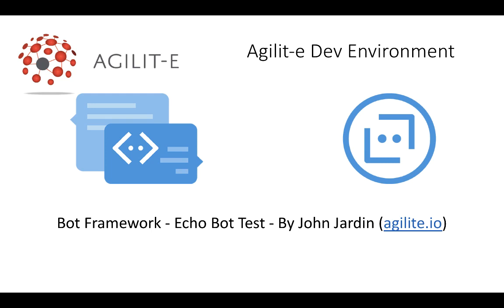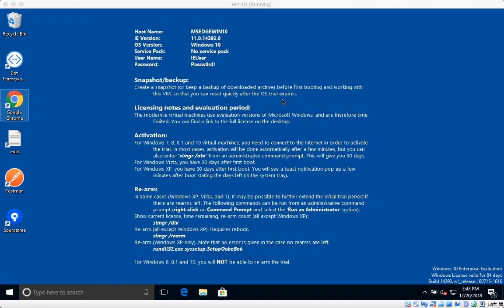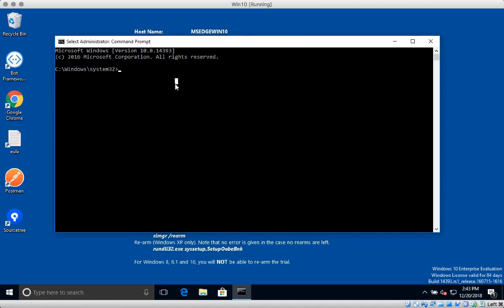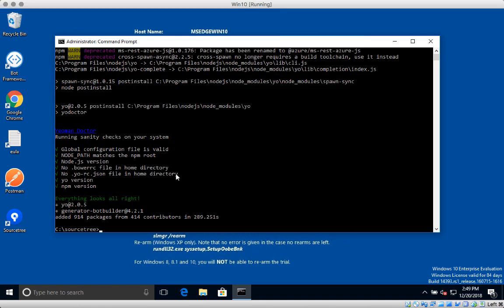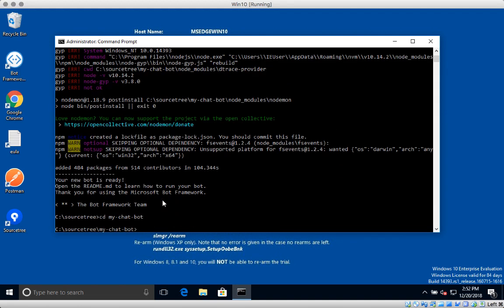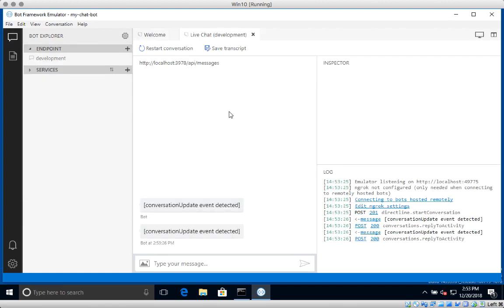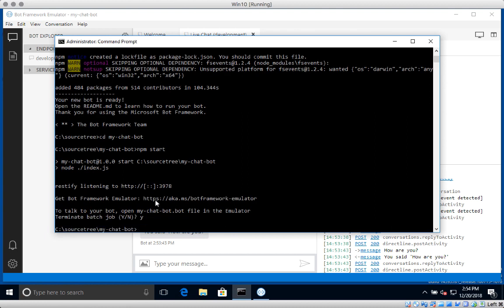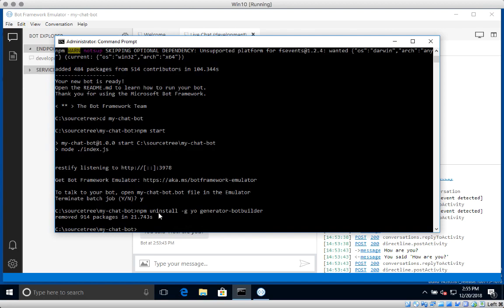Agilit-e Dev Environment - Bot Framework - Echo Bot Test - Windows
This video demonstrates how to setup a Bot Framework Echo Bot on MS Windows.

Installation Instructions:
1. In Command prompt, install Yeoman and generator for BotBuilder
     - npm install -g yo generator-botbuilder
2. Generate echo bot
     - yo botbuilder
     - Accept all default values
3. Navigate into created project folder
4. Start app
     - npm start
5. Launch emulator
6. Open Bot by navigating to .bot file in the created project folder
7. Enter messages to test
8. (Optional) uninstall Yeoman and the BotBuilder generator
     - npm uninstall -g yo generator-botbuilder